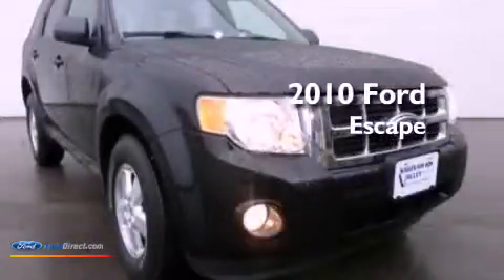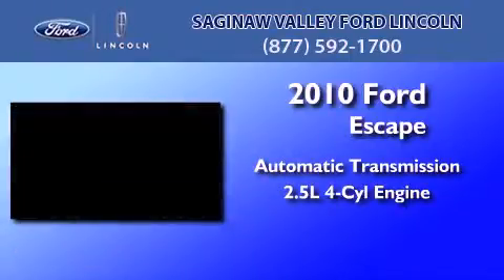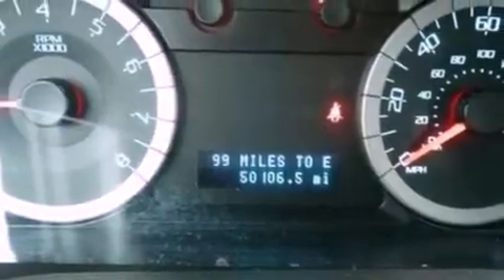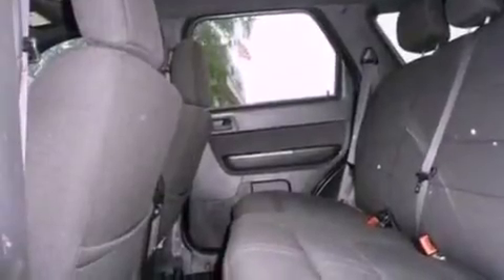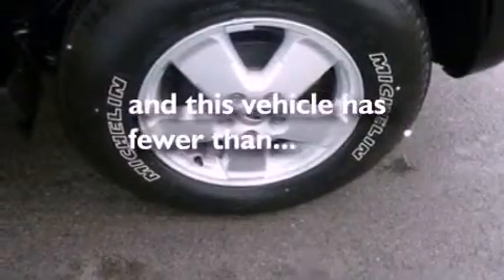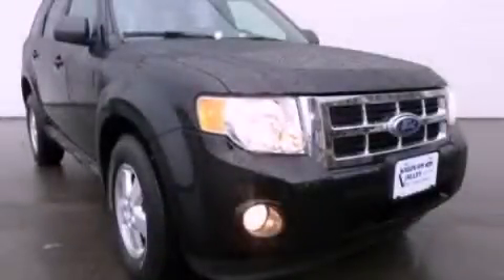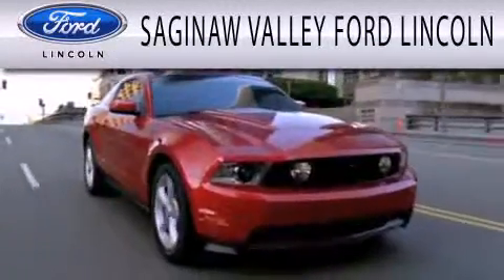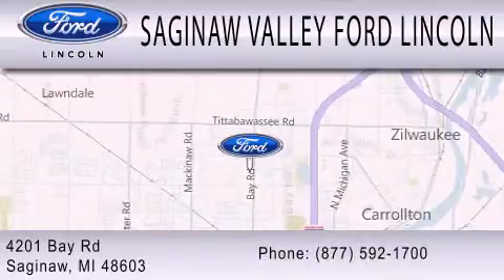2010 Ford Escape Saginaw MI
Year : 2010
 Make : Ford
 Model : Escape
 Engine : 2.5L I4 16V MPFI DOHC
 Trans . : 6-SPEED AUTOMATIC
 Exterior : EBONY
 Miles : 49,612

 Stock : P11245T